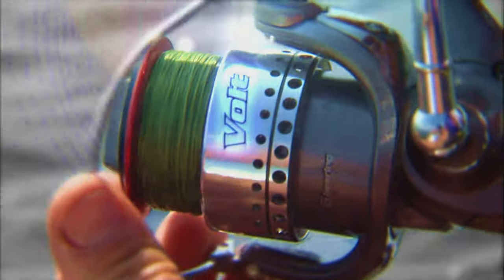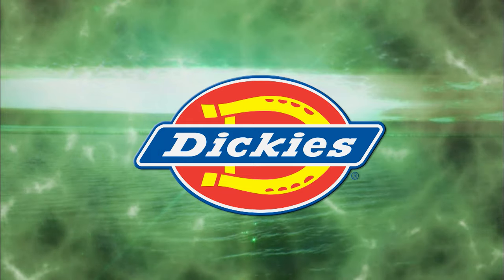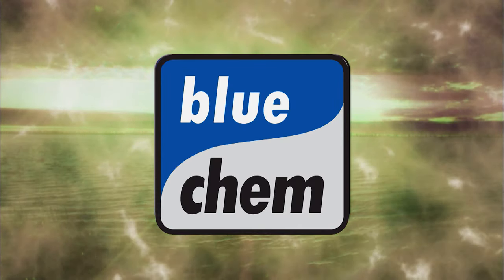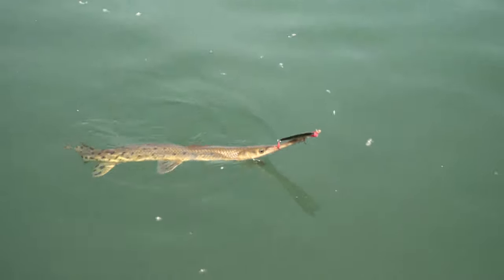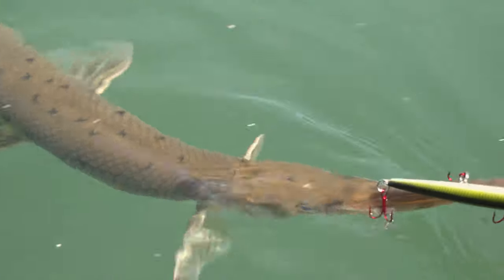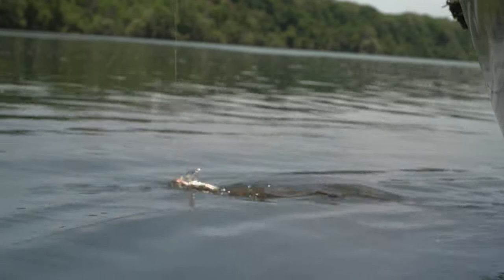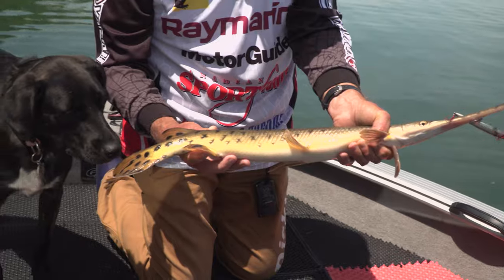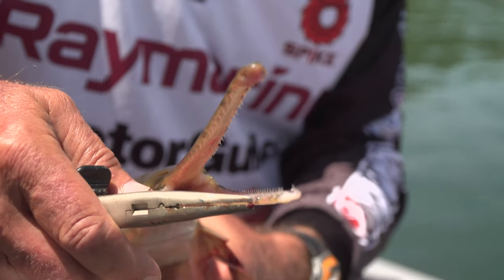Csf 33 12 Gar Pike twitching strategies.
Italo Labignan host Canadian Sportfishing & Here's the Catch! TV series takes you to the Lower Niagara River in search of Longnose Gar and Smallmouth Bass using twitching techniques just below the surface.